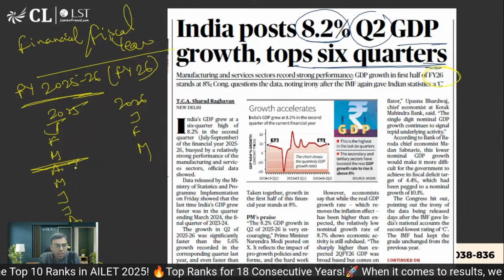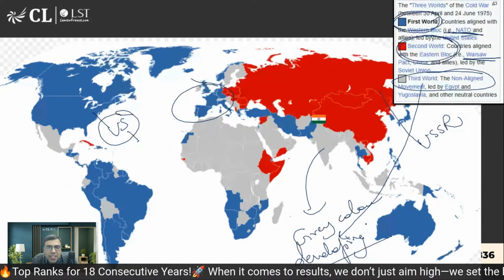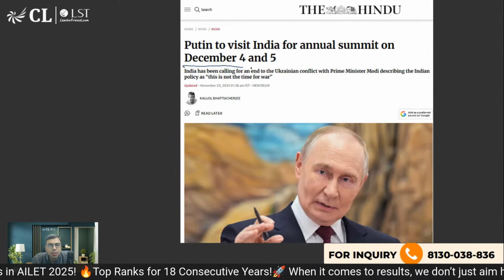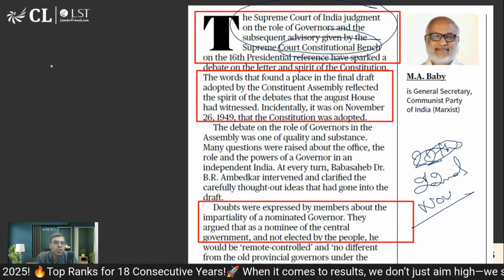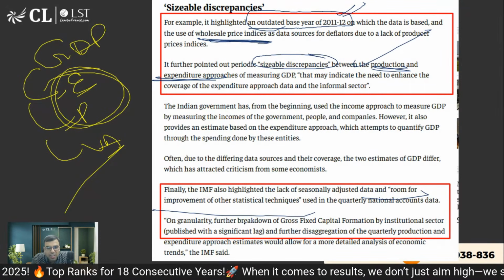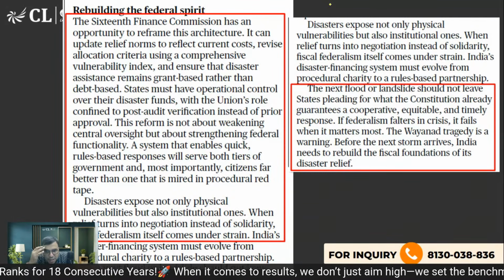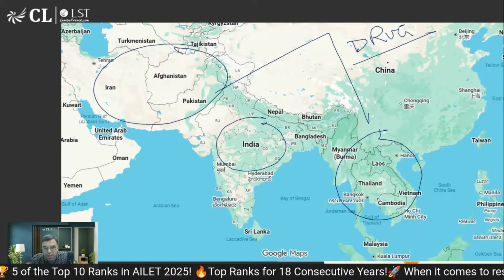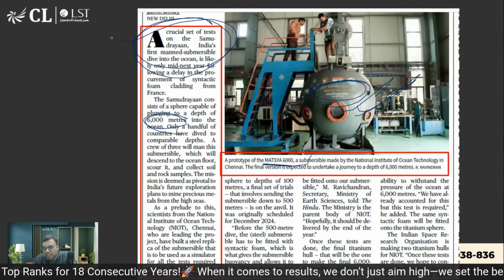The Hindu Newspaper Analysis | 29th November 2025 | Daily Current Affairs for CLAT 2026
Join us for The Hindu Newspaper Analysis and Indian Express Analysis for  29th November! In this session, we’ll cover the most important Daily Current Affairs relevant to CLAT 2026. Stay updated with the latest news from The Hindu and Indian Express as we dive deep into today’s top news for the CLAT 2026 exam.

In this series, you'll get:
- Daily summaries of key news articles from 'The Hindu' & 'The Indian Express'
- In-depth analysis of important editorials and opinions
- Insights into the implications of major news events
- Expert tips on how to integrate current affairs into your CLAT preparation

📅 It airs Daily at 8:00 PM
Check our Law Prep resources.
👨‍💻 Online classes:
📝 Test Series:
📌 CLAT 2026 Test Series (For students preparing for only CLAT)
📌 LAW 2026 Test Series (For students preparing for CLAT, AILET, & OLETs)